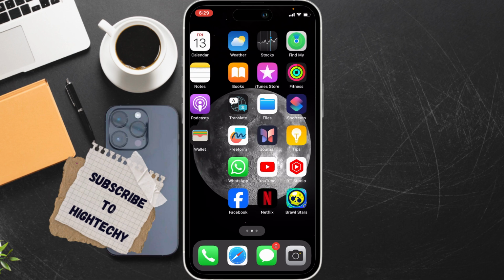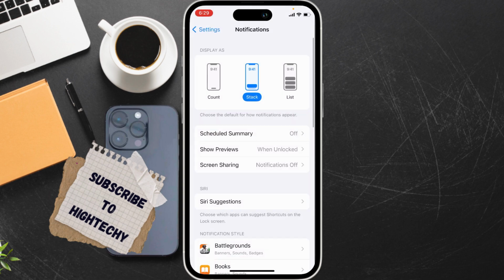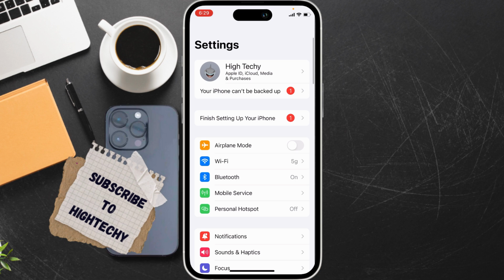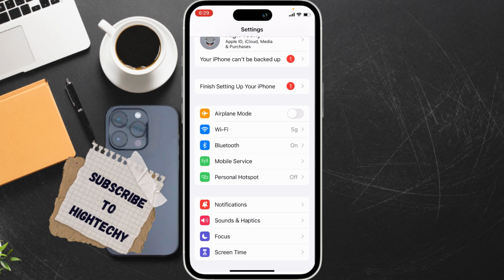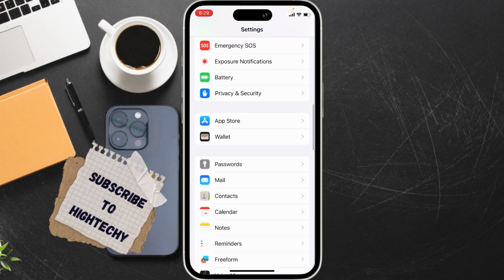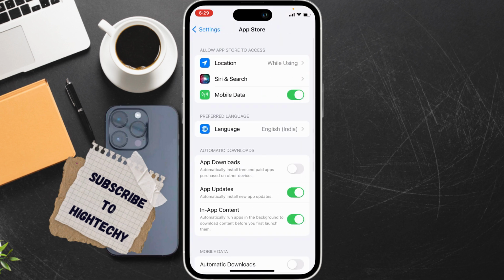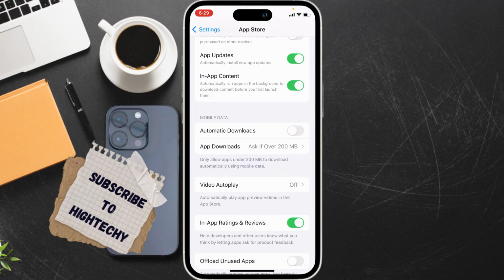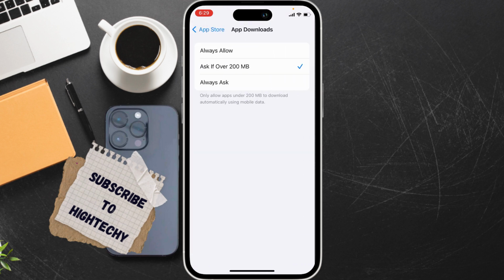Apps downloading automatically in iPhone without installation - Fix ( iOS ) 2024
Tired of apps popping up on your iPhone without your permission?

In this video, we'll show you how to stop unwanted apps from downloading automatically on your iPhone. Whether it's due to a glitch or a hidden setting, we've got the solution for you.

Learn how to:

Identify the cause of automatic app downloads
Disable unwanted app downloads
Prevent future occurrences
Don't let your iPhone become a victim of unauthorized app installations. Watch now and take control!